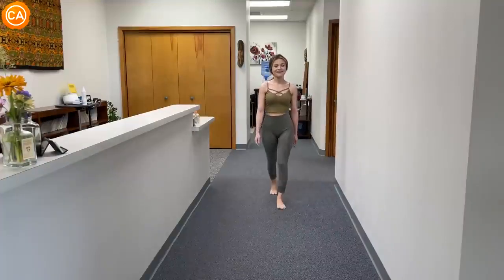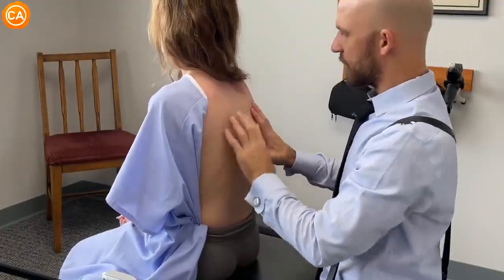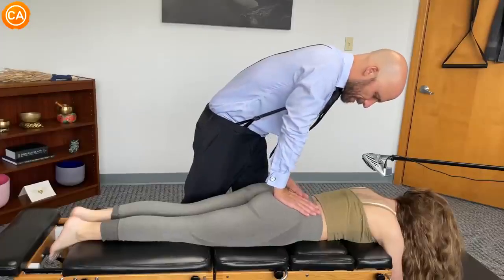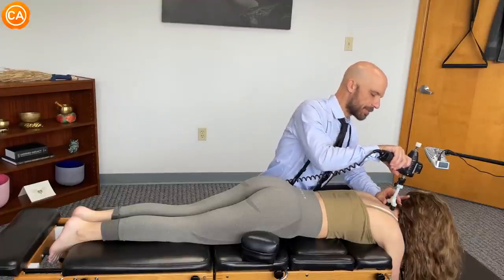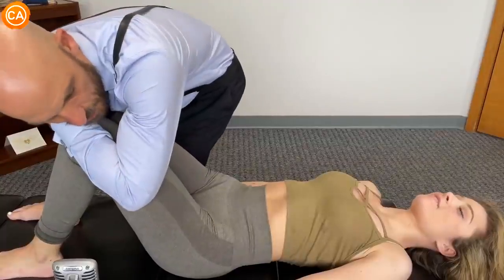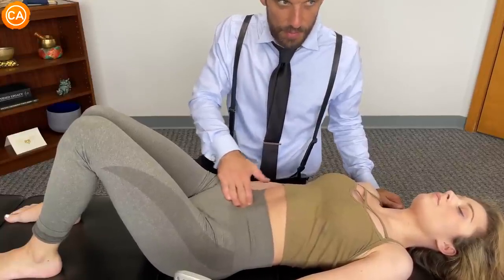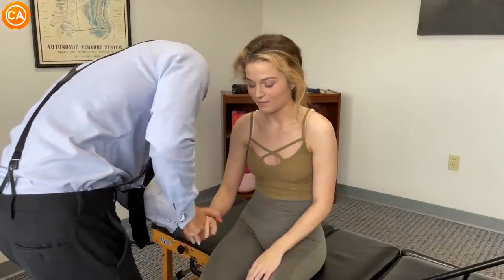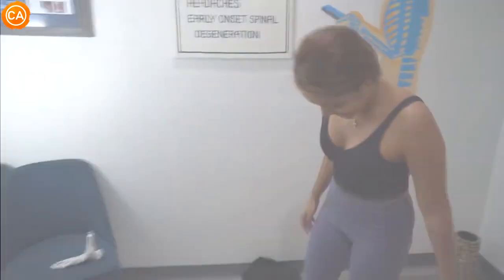Tiny Spine DELICIOUS Cracks_ - ASMR Chiropractic Adjustment Compilation